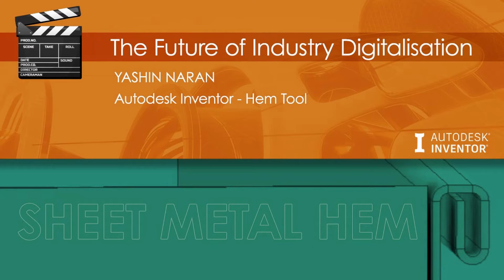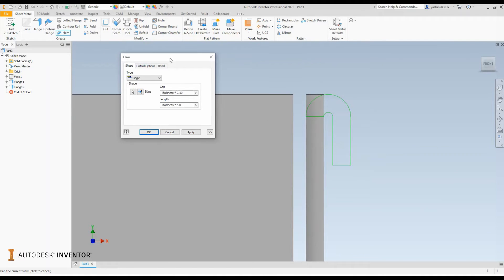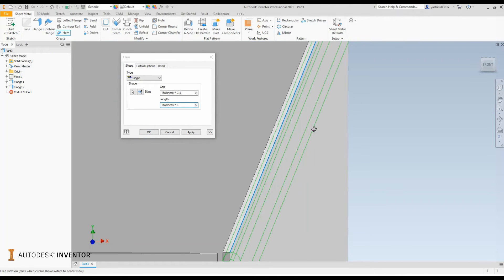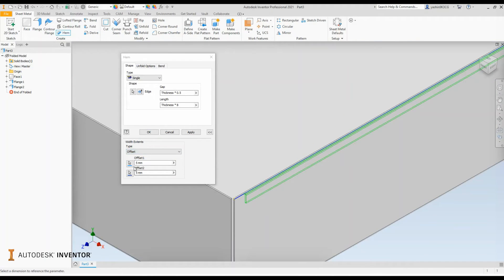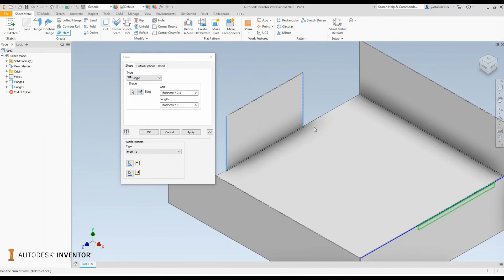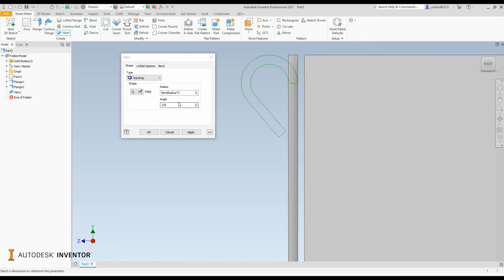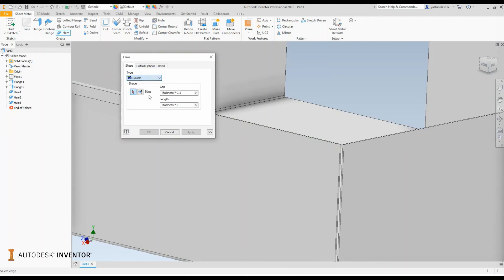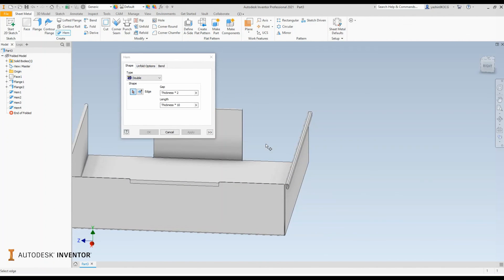Sheet metal hem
Inventor sheet metal hem tool